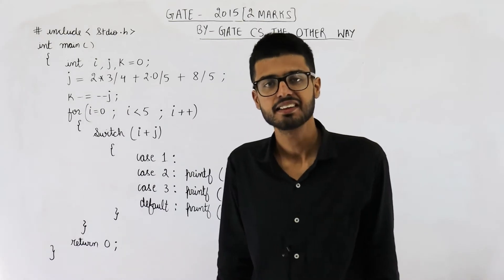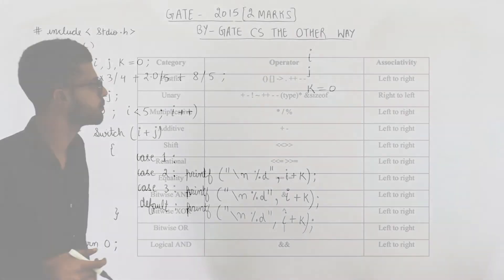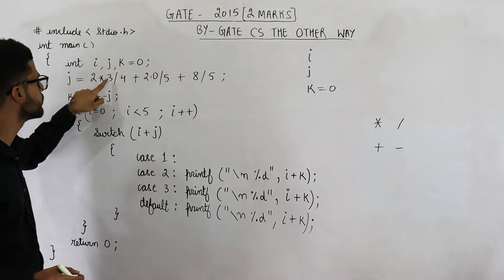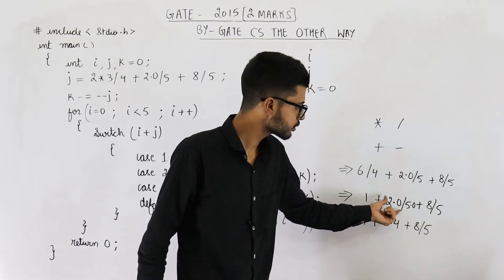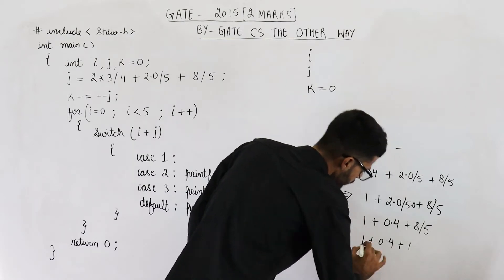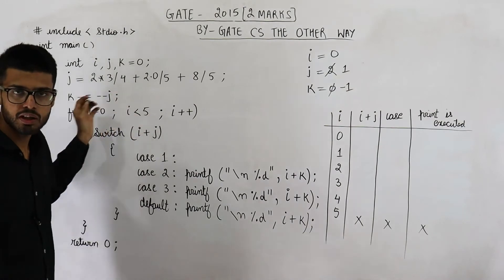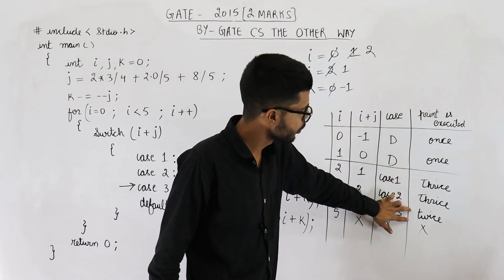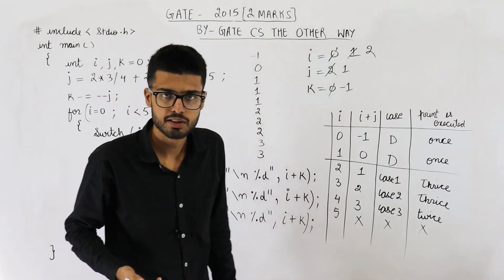Gate 2015 pyq C Programming | Consider the C program: int main(){int i, j, k = 0; j=2*3/4+2.0/5+8/5;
Consider the following C program:

include stdio.h
int main()
    int i, j, k = 0;
    j=2 * 3 / 4 + 2.0 / 5 + 8 / 5;
    k-=--j;
    for (i=0; i less_than5; i++)
        switch(i+k)
            case 1:
            case 2: printf("\n%d", i+k);
            case 3: printf("\n%d", i+k);
            default: printf("\n%d", i+k);
    return 0;
The number of times printf statement is executed is _______.